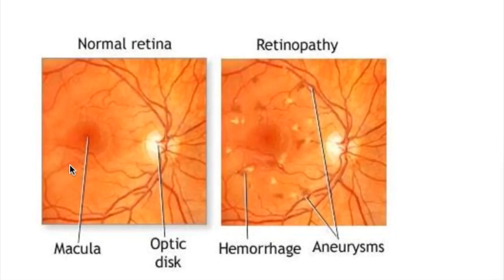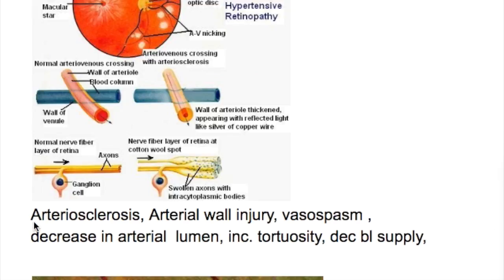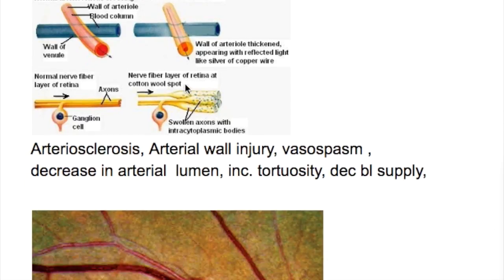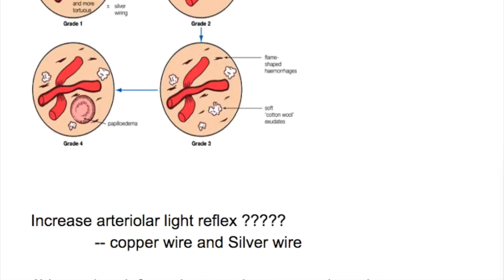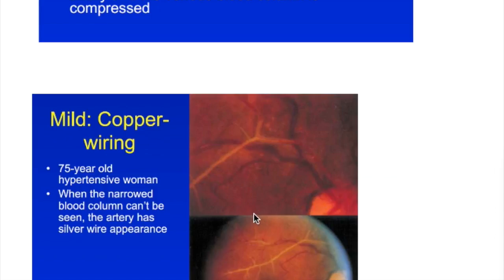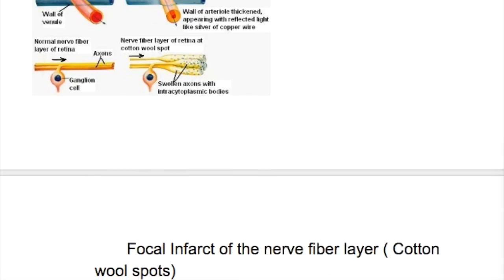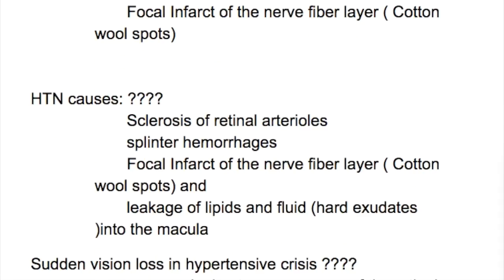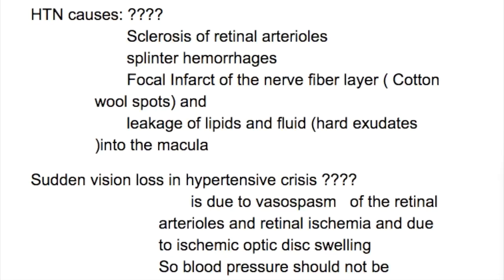1- Hypertensive Retinopathy---2-Hypertensive retinopathy, stages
Arteriosclerosis
Retinopathy
arteriolar light reflex
copper wire
Silver wire
Cotton Wool Exudate
Flame shape hemorrhages
Optic disc edema
Focal Infarct of the nerve fiber layer
splinter hemorrhages
hard exudates
hypertensive crisis
vision loss
retinal ischemia
ischemic optic disc swelling
optic disc
optic disc infarction
hypertension